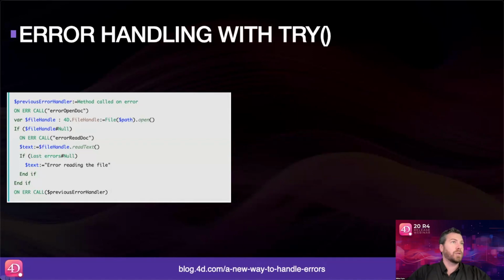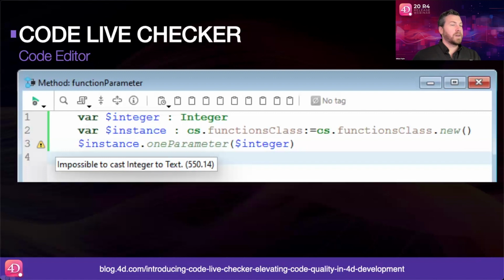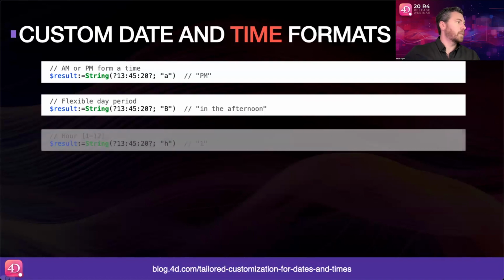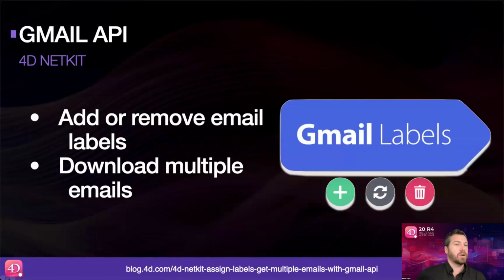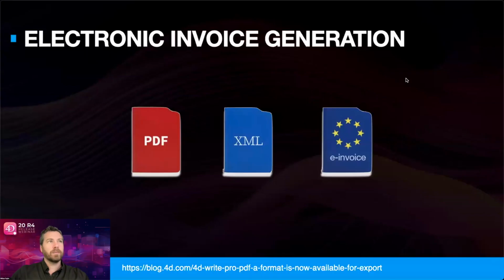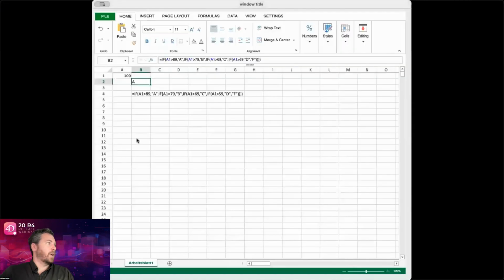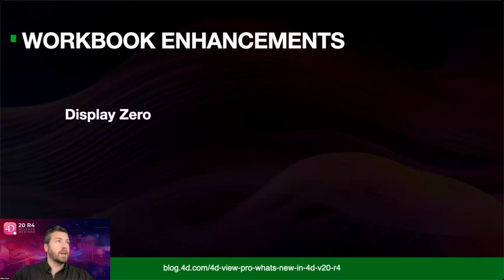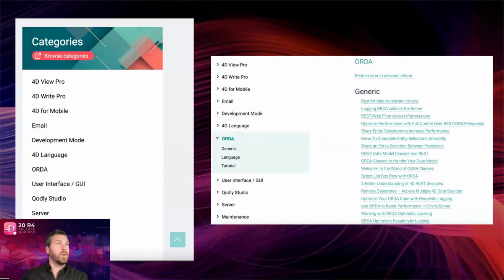4D Release Webinar - What's new in 4D 20 R4 [English - North America]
*00:00* Welcome
*01:48* Development: new releases
*1:52* Error Handling withTry
*5:11* Code Live Checker
*9:55* Simplification of the declarations of method parameters
*10:57* Custom date and time formats
*14:36* Security topic: Auto-generated SSL/TLS Certificates
*16:30* Security topic: ECDSA Support
*18:00* Download multiple emails with Gmail API
*19:23* Developers: Questions & Answers
*22:52* 4D Write Pro: Electronic invoice generation, Export PDF with attachments
*25:44* 4D Write Pro: Questions & Answers
*27:28* 4D View Pro
*27:50* Formula Editor Panel
*30:59* Calculation enhancements
*33:45* Workbook Enhancements
*35:30* Qodly Studio
*36:36* Variadic Fonctions
*36:40* Components
*36:54* UI Enhancements